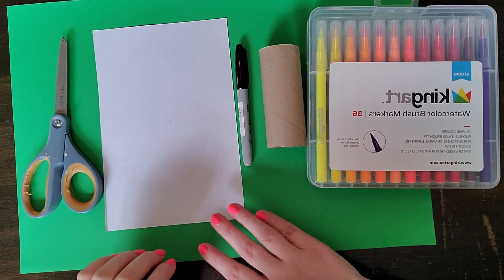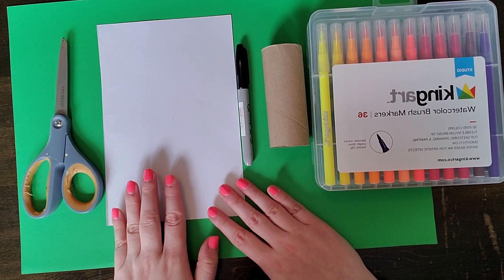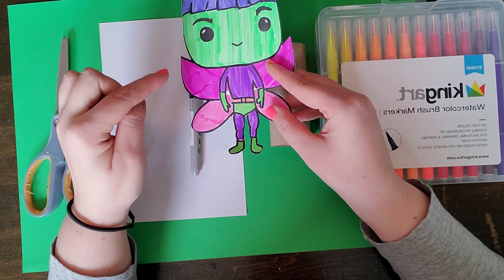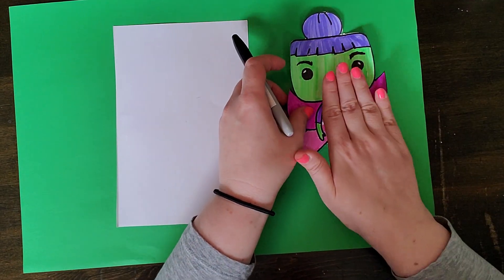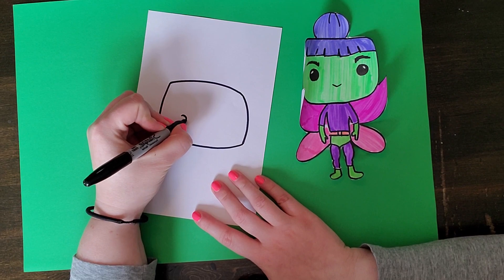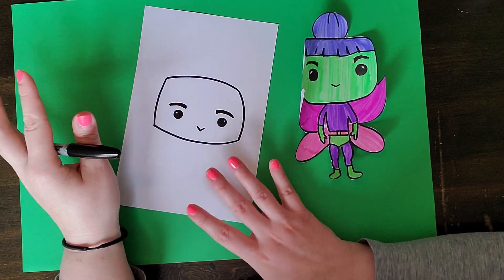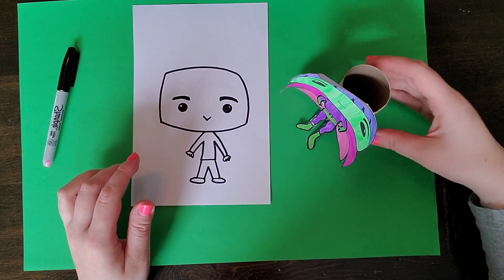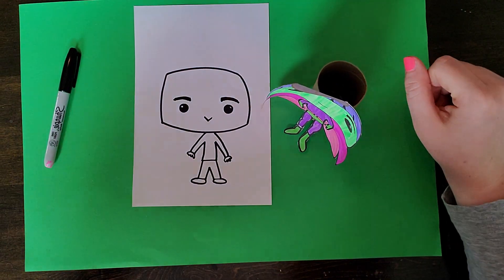3D Funko Pop!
Follow along with me through a simple guided drawing to make your own Funko Pop character.